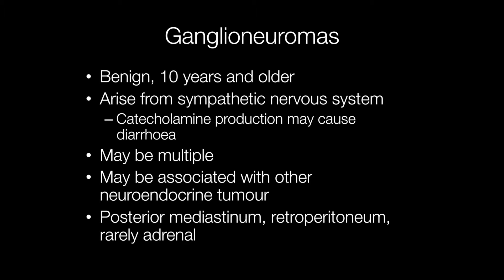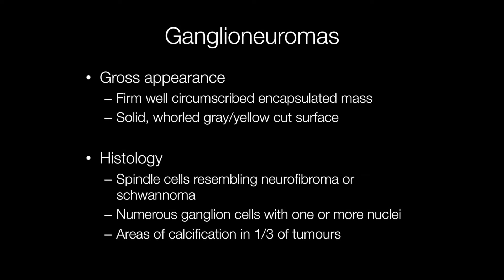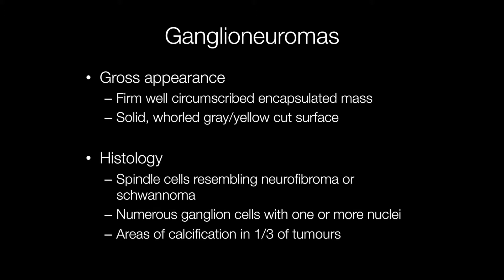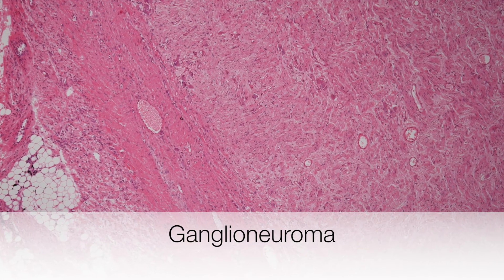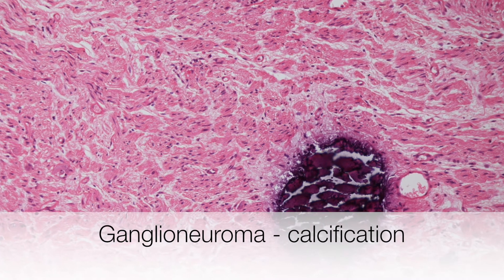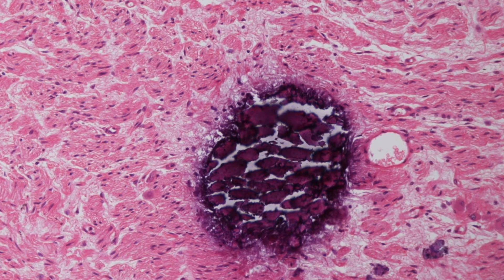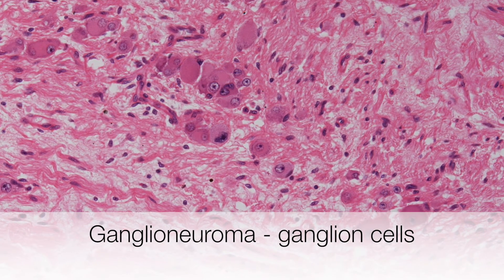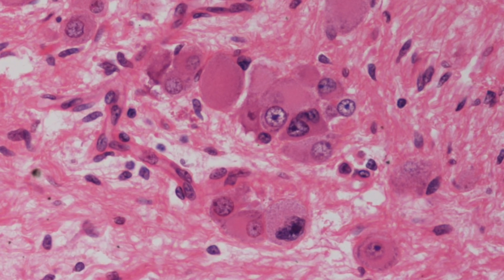What are Ganglioneuromas? - Pathology mini tutorial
This short tutorial explains what ganglioneuromas are and how to recognose them from their gross and histological appearance.